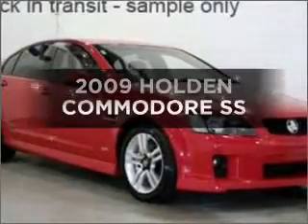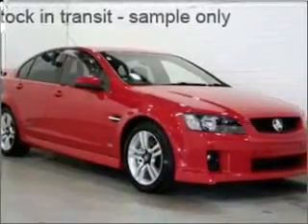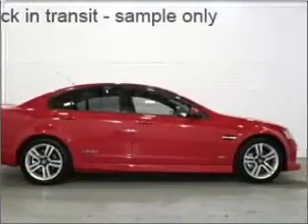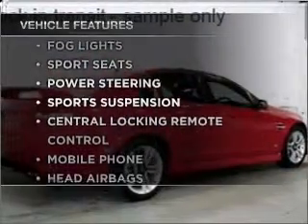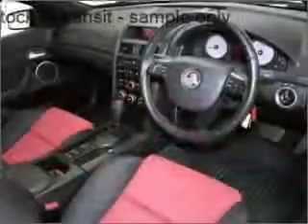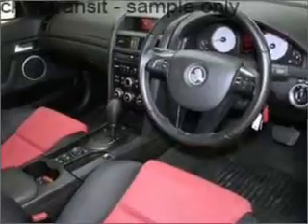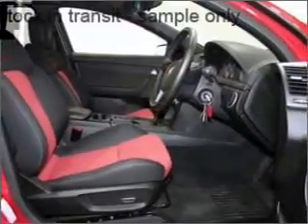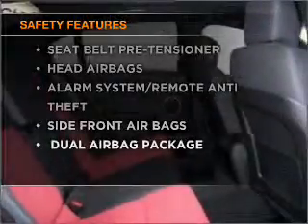2009 HOLDEN COMMODORE SS - Moorabbin VIC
2009 HOLDEN COMMODORE SS 6 litre AUTOMATIC SEDAN RED HOT Exterior.